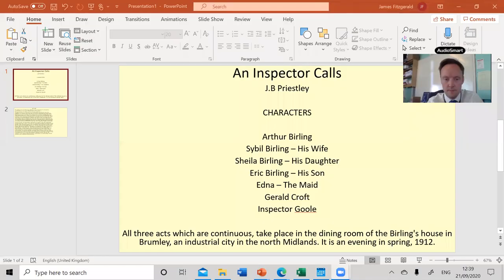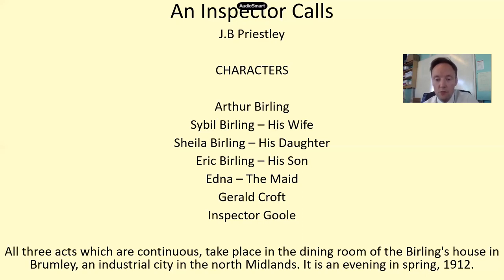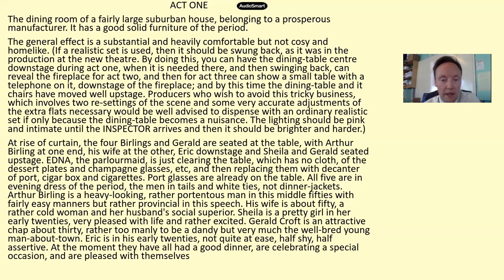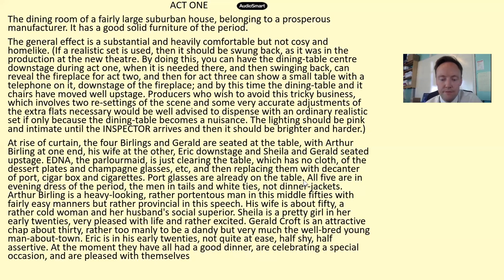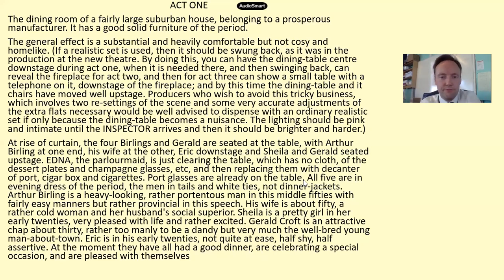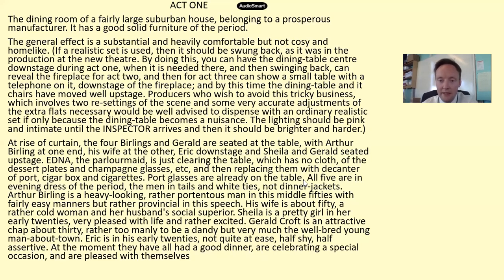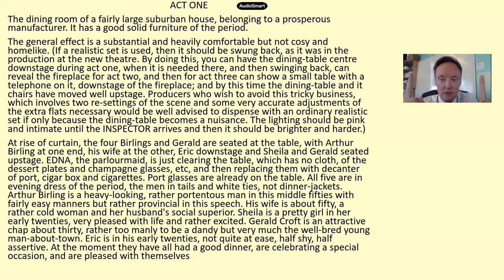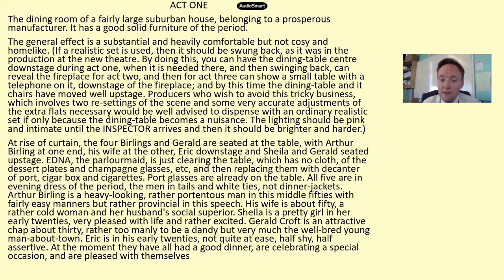An Inspector Calls - the opening stage directions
An analysis of the opening stage directions, where Priestley lays the clues as to the truth lurking behind the charming veneer of the Birling family.